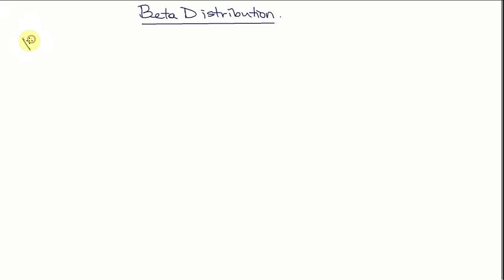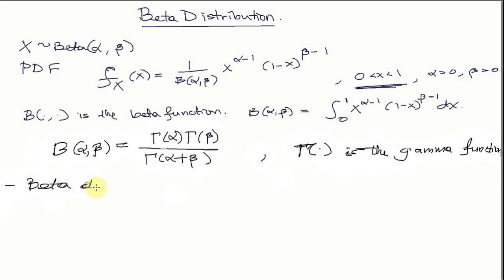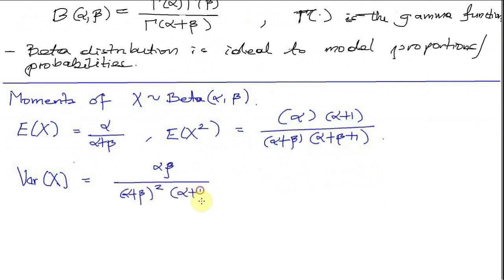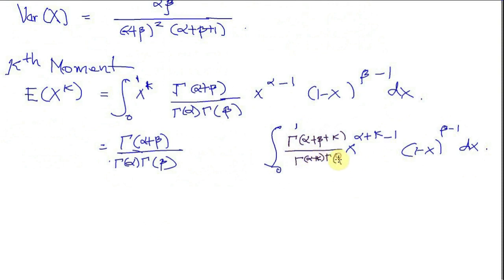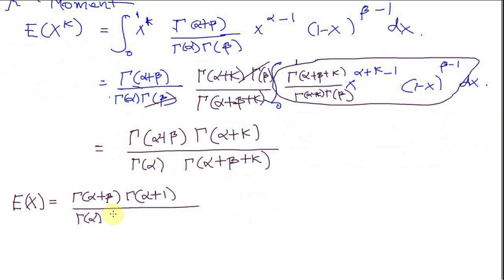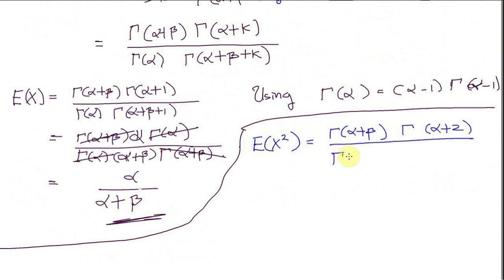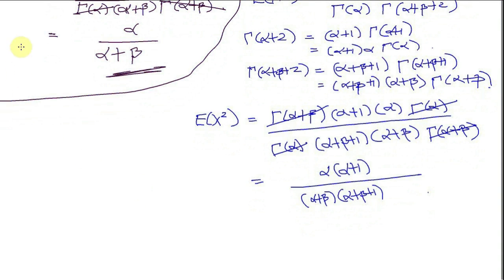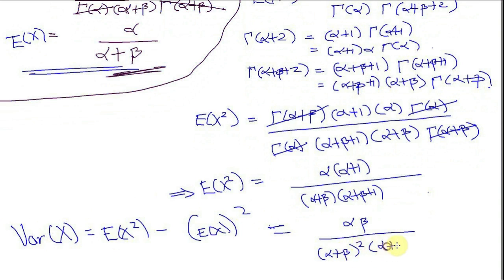Beta Distribution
Introduction to Beta distribution. We derive the expectation, variance and moments.